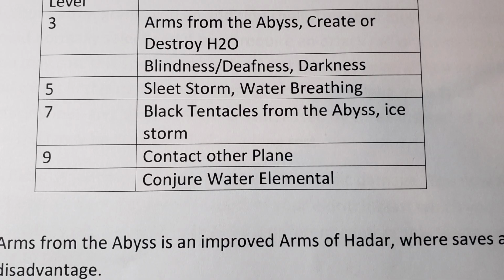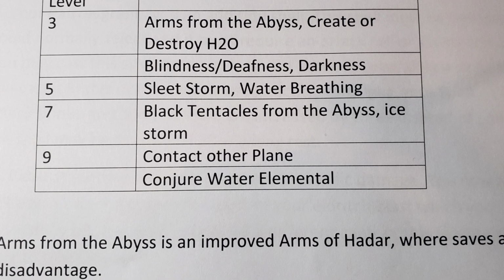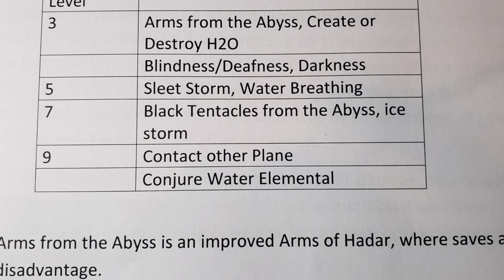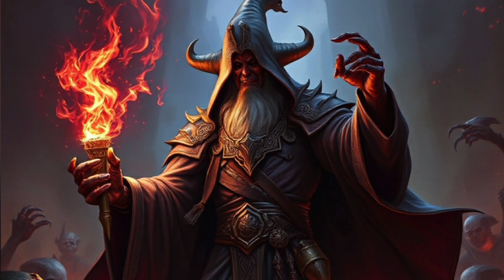Warlock Patron - The Abyssal Kraken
We're building a sub-class for dungeons and dragons fifth edition, 2024 Players Handbook style. It's a warlock and he's just looking for a hug . . . An 8 armed hug from his other worldly patron.